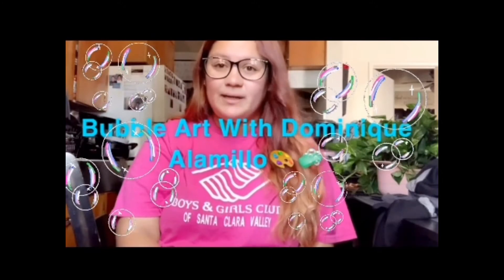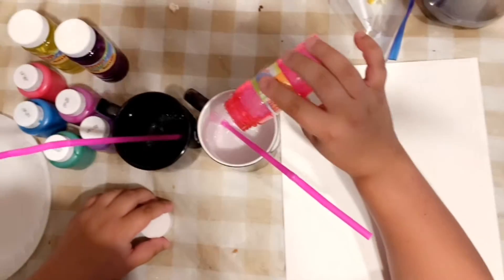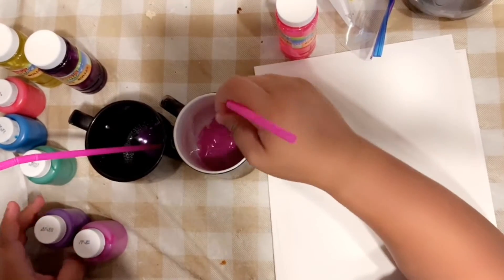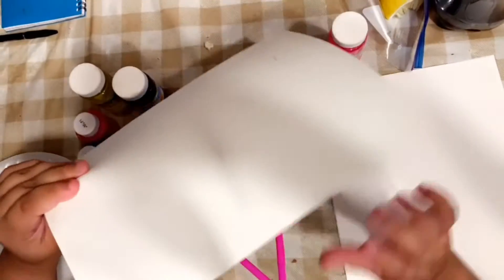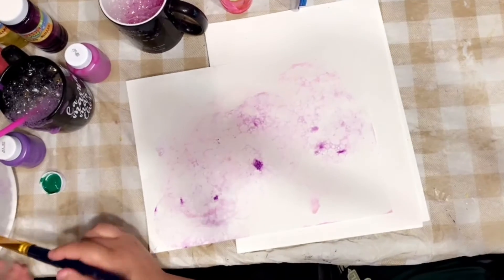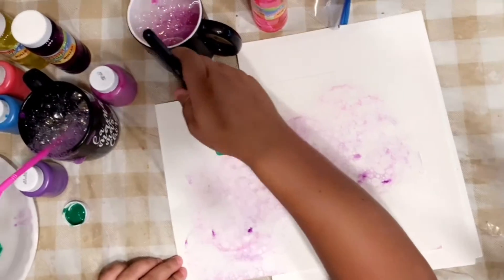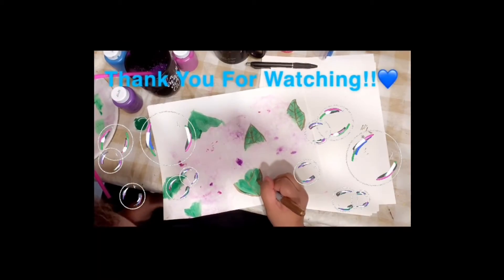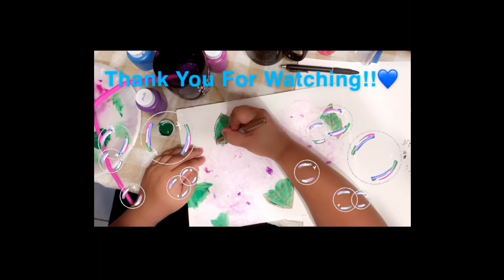Bubble Art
Dominique from the Fillmore Club shows us how to create bubble art!